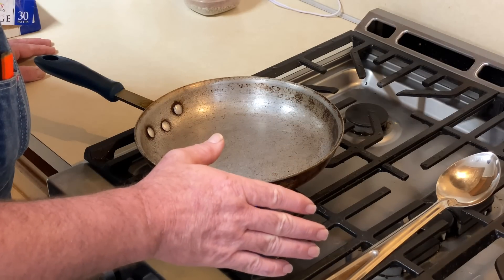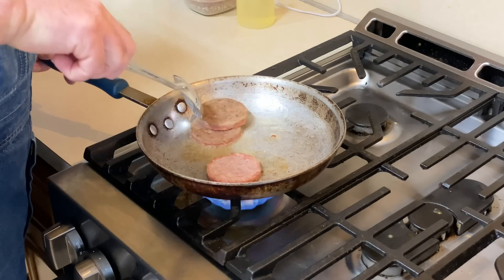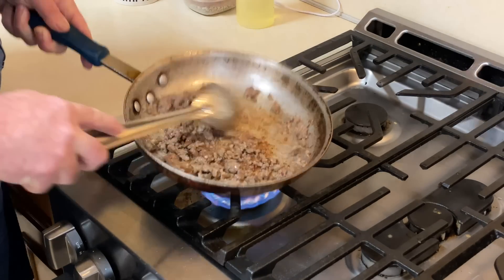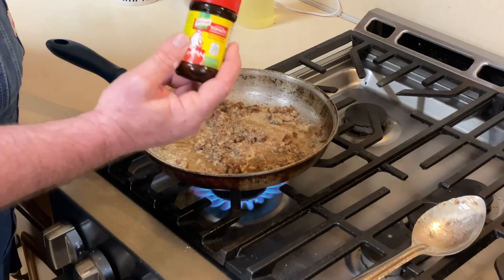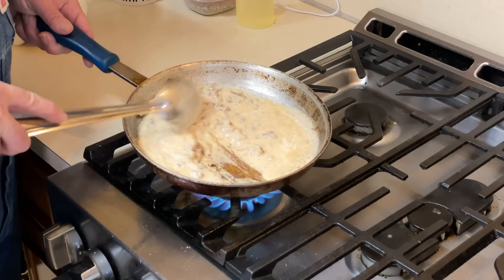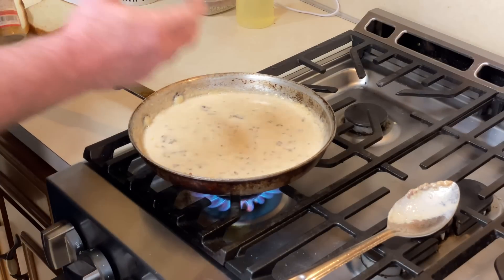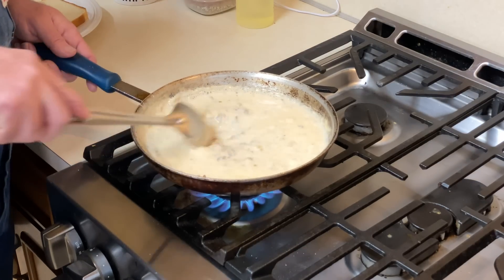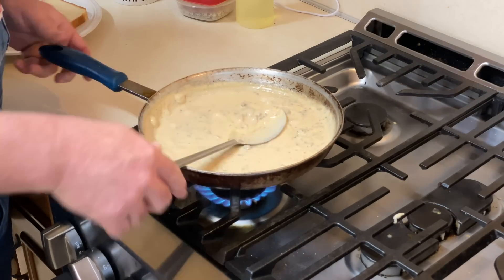Quick and easy single serving sausage gravy.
Do you have a hankering for some sausage gravy in the morning, but don't have the time or the need to make a big batch? Papa Chad takes us along on what he likes to do when that need for sausage gravy hits and he doesn't have the time to make it traditional style.

A few frozen patties in the skillet to get started. Once completed that sausage gravy is then ladled over a few slices of white bread.

Quick and easy sausage gravy in less than 15 minutes.

Knorr Tomato Chicken bouillon used in the video (adds just the right touch of tomato flavor to the gravy).

Looking for a protein alternative? When Papa Chad wants something other than his own farm raised beef, he  purchases high quality bison meat the fine folks over from Dakota Pure Bison.